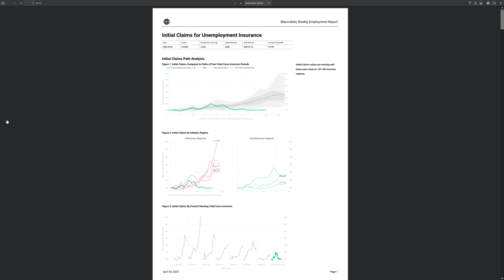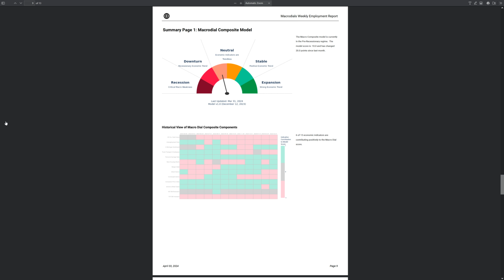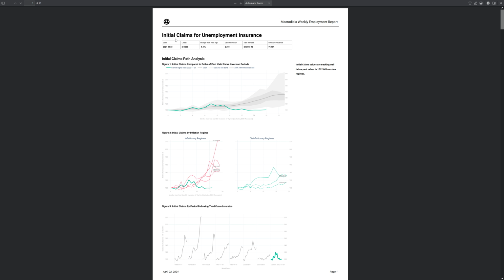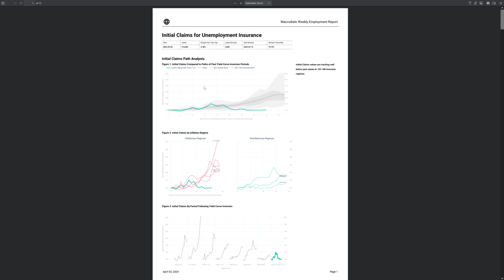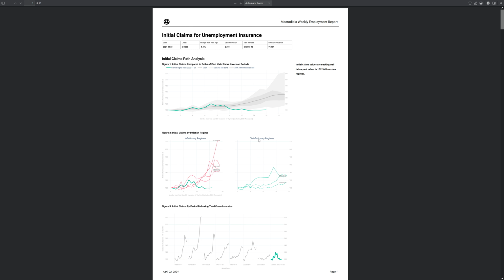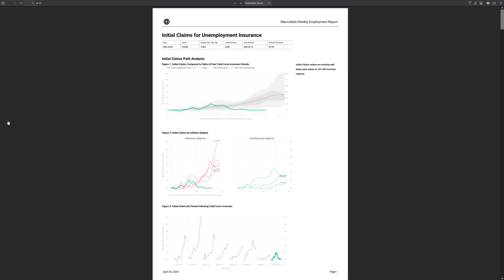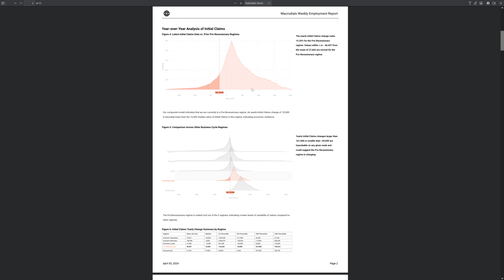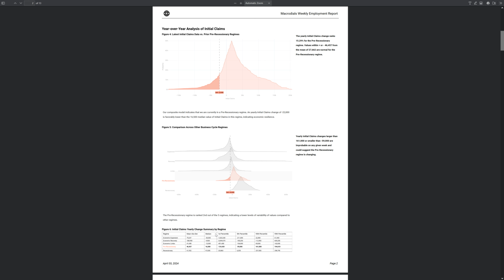Macro Dials Reports Summary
Summary of Macrodials weekly and monthly reports